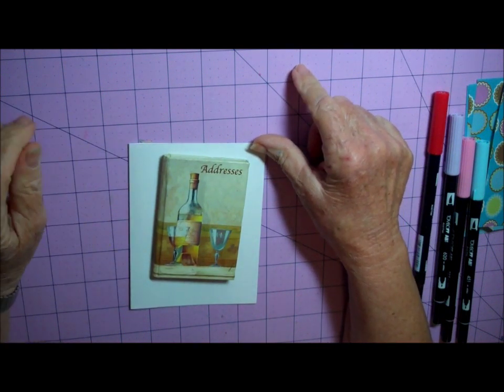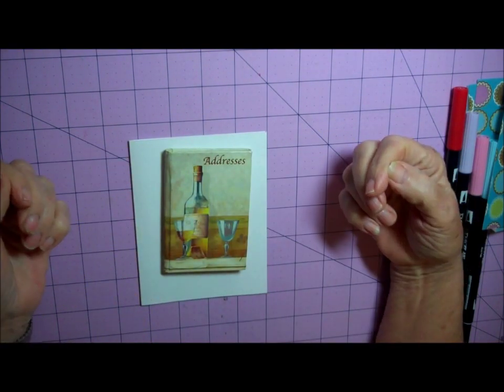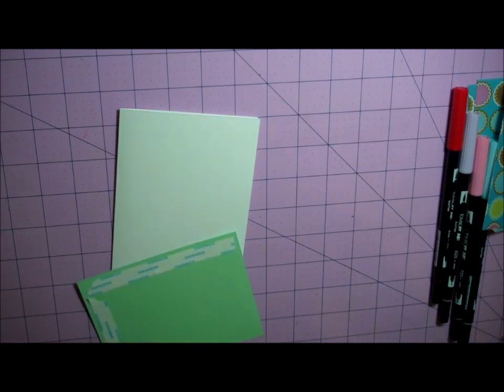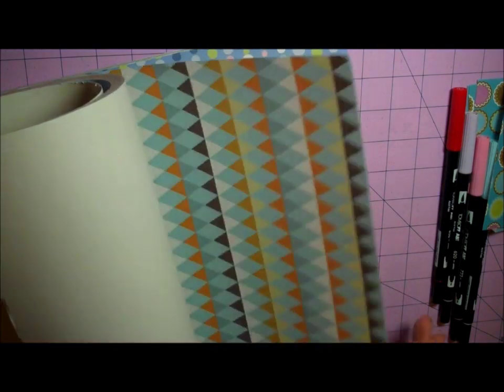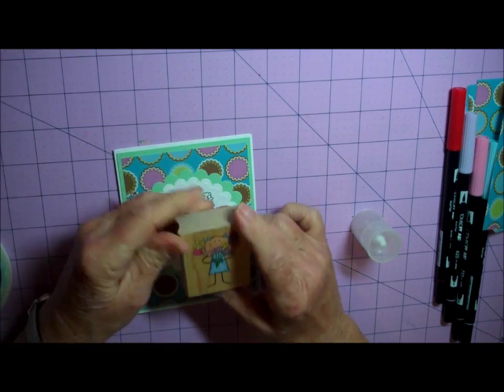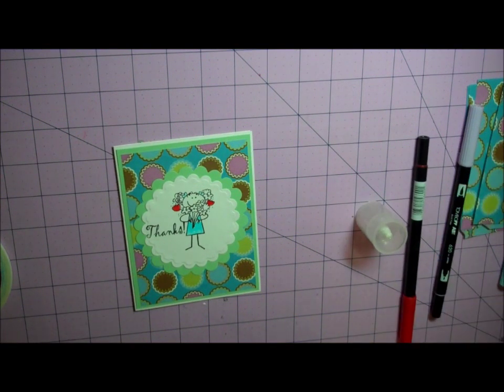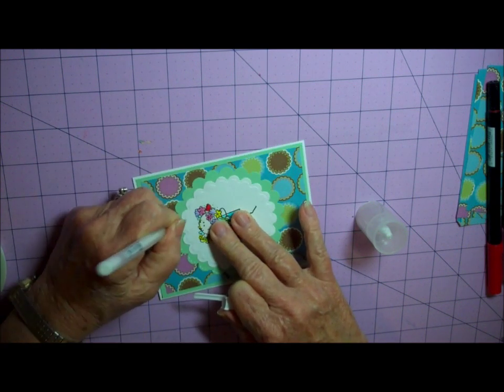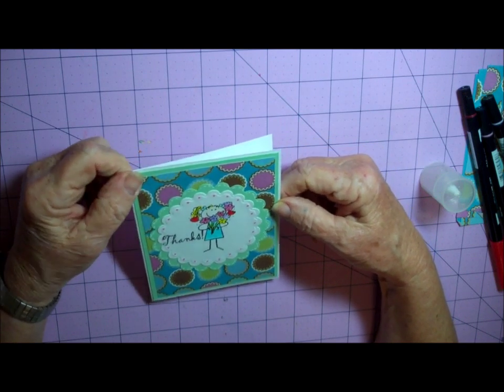Thank You Card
Stamped card: Episode 1 for 2012